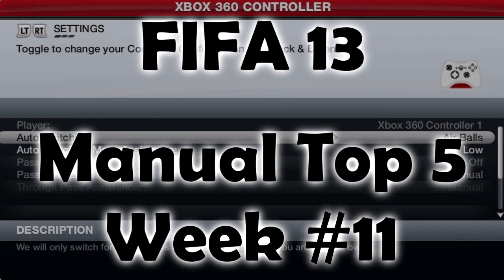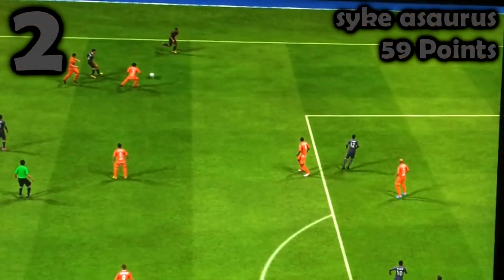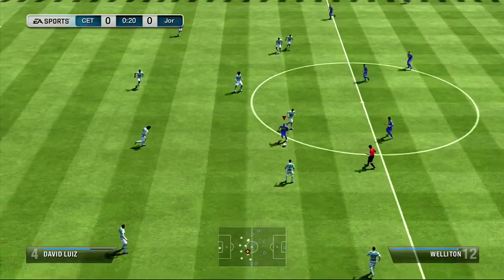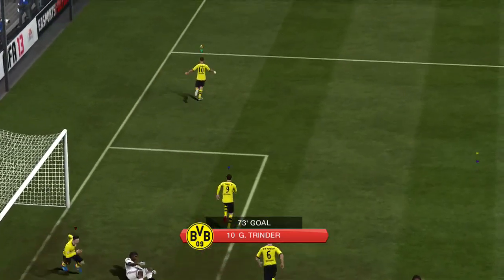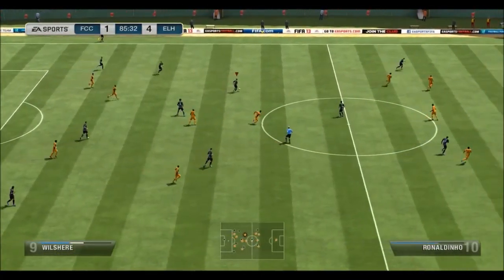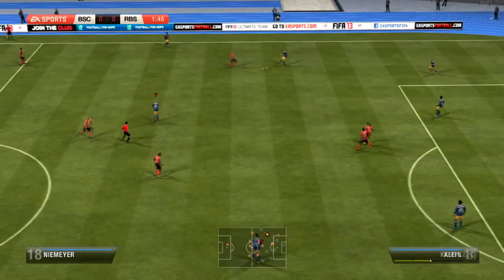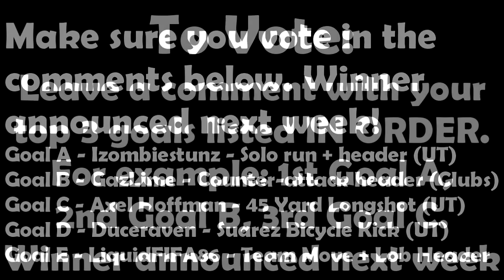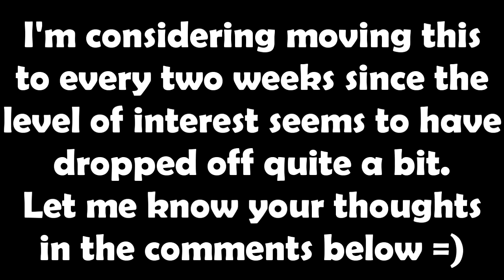Manual Top 5 - Week #11 | FIFA 13 Manual Controls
Would appreciate it if you stayed to the end for feedback on what I talk about :)

Remember, to vote your comment needs to list your top 3 goals IN ORDER otherwise your vote will not count. Winner will be revealed at the beginning of next week's video.

I have expressed permission from the artist to use their music in my videos.

If you would like to enter for next week, here are the rules + guidelines:
Rules of entry:
1) Your entry must be a YOUTUBE link. Send it to me via YOUTUBE MESSAGE, do NOT leave it in a comment or on Twitter.
2) Entries CAN be made via a camcorder or via the EA replay system but you MUST transfer it to YouTube, I will not do that for you. A HD PVR (or equivalent) entry will be preferred but is not a requirement.
3) Goals must be scored using manual control settings, namely the setting must be on manual for passing, through passing, lob passing, crossing and shooting. If for any reason I suspect this is not the case, your entry will be ignored. As a guideline, for goals scored from now on, you can pause the game and show me the controller settings to confirm the goal is using manual settings (I will use my judgment in cases where this is not possible,e.g. an EA replay)
4) Goals must be scored in ONLINE matches but can be scored in Seasons, Ultimate Team, Pro Clubs or Friendlies. I will however have a preference towards goals outside of Ultimate Team since it is considerably easier to score better goals in UT, but a good goal on UT will still definitely be considered
5) The deadline for entries each week will be 23:59 every Sunday (british time). Any entries submitted after that time will be considered for the following week.
6) You can only enter ONE goal per week. If you submit more than one entry, only your first one will be taken into account, any further entries will be ignored.
7) The top 5 will be selected by me (so entirely my opinion), but from that top 5, the winner will be decided by vote on the video. The following week's video will contain the announcement of the winner. This is just a bit of fun, so there isn't a prize for winning other than a tiny bit of YouTube fame :D

Additional guidelines / answers to likely questions
1) If you submit a goal which isn't chosen, you can submit the same goal again the next week if you wish, as I expect the standard to vary quite a bit between weeks.
2) As a hint: I have a distinct preference for goals with some nice passes or that contain one bit of really good use of manual. Solo goals are perfectly valid entries, but if you end up walking it into an empty net then it doesn't have much to do with manual. A bit of skill followed by a good manual finish would be much better =).
3) As a second hint: I will be much more keen on Seasons/Friendlies/Pro Clubs goals than Ultimate Team goals.
4) If a goal you have scored is contained within a longer video (e.g. you have a full match recording on your channel and the goal is in the middle of it, or if it's in the middle of a compilation) please indicate where within the video the goal is scored  although ideally a separate file with the goal isolated would be best.
5) If you have replays from additional angles, by all means include them
6) And one last guideline for a few specific people - Goals scored in the manual cup tournament for youtube are not permitted. (To those not in it - Yes, that thing I mentioned ages ago is actually happening).

If you have any questions, ask away in the comments and I'll answer them.
Hopefully it's all fairly clear though.